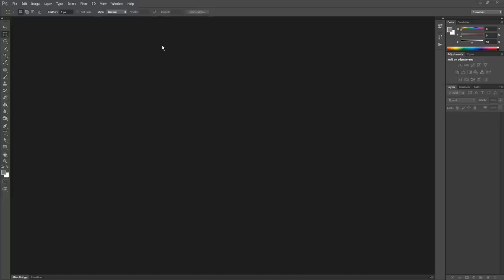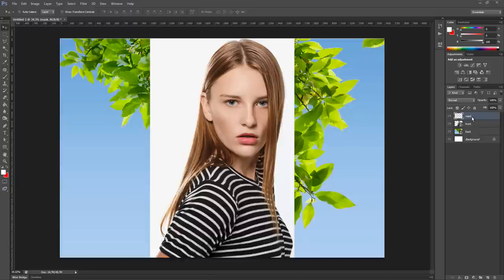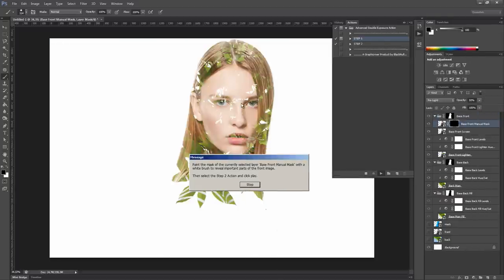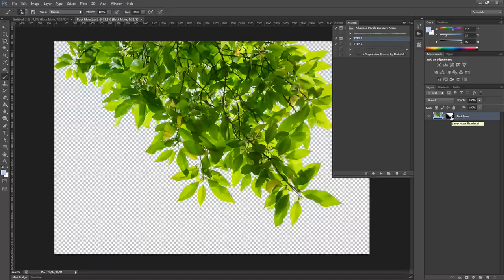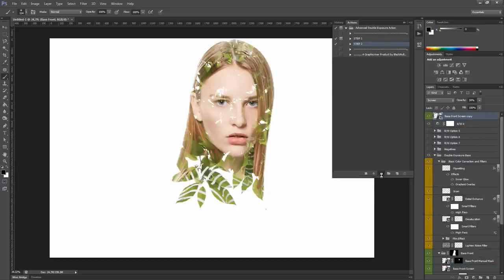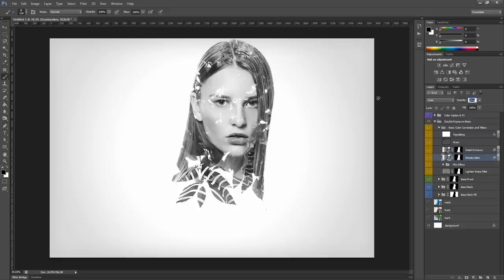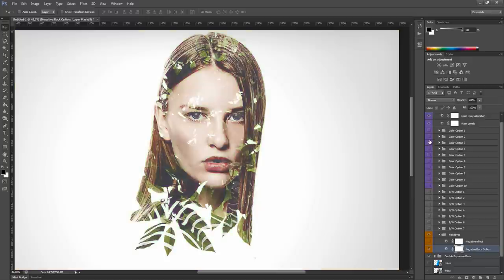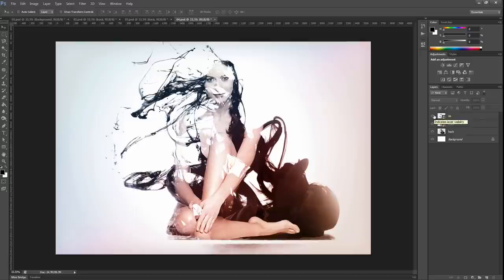Create the Legendary Double Exposure effect in few clicks in Photoshop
Recreate the legendary superimposition technique with your photos, images or artwork using this awesome action!

Features:
- Easy to use and quick results
- Very well organized layers structure, color-coded and grouped
- 18 mixable Color Presets included, lots of customization options, make tons of variations in few clicks!
- Text guide and detailed video walk through